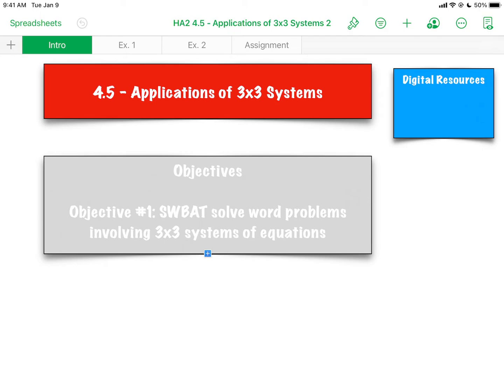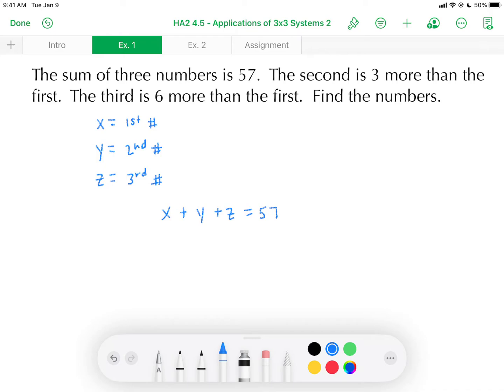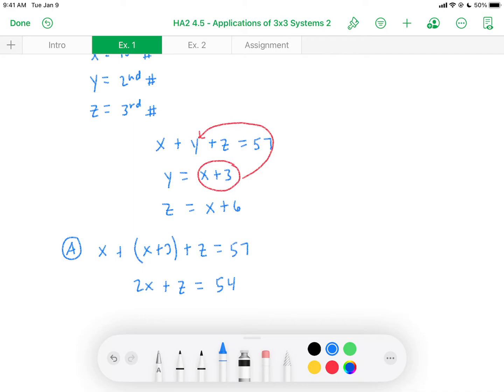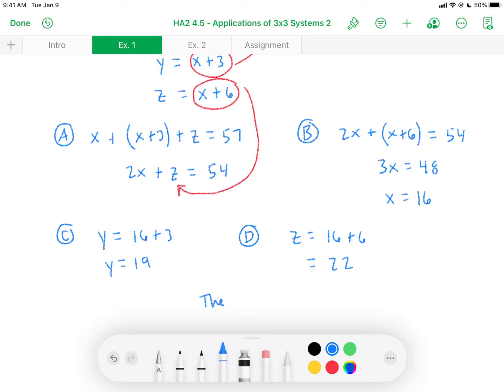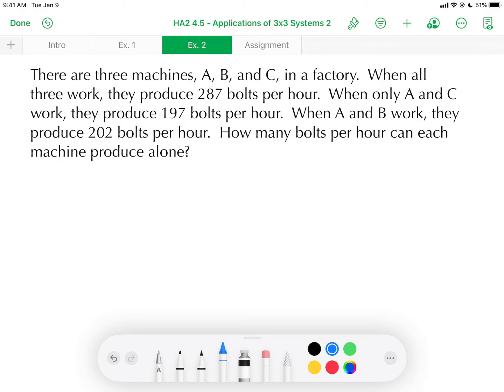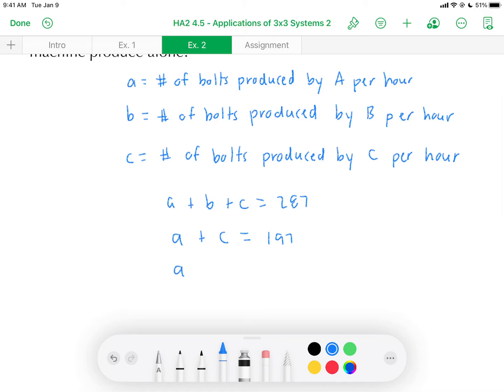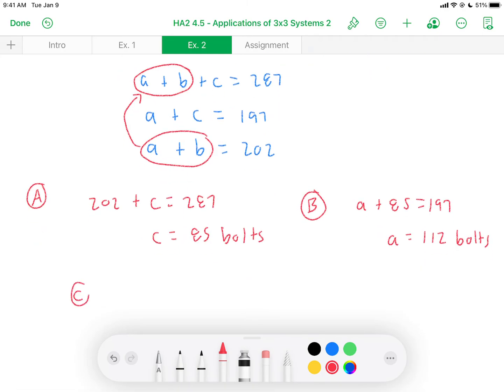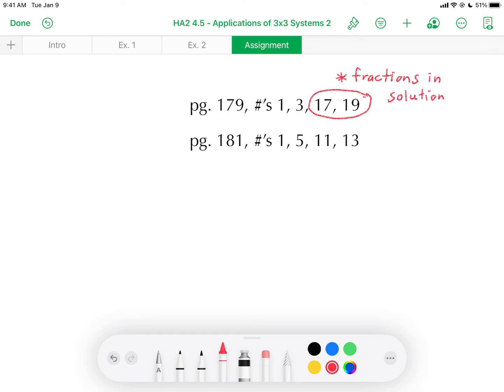HA2 4.5 lesson video